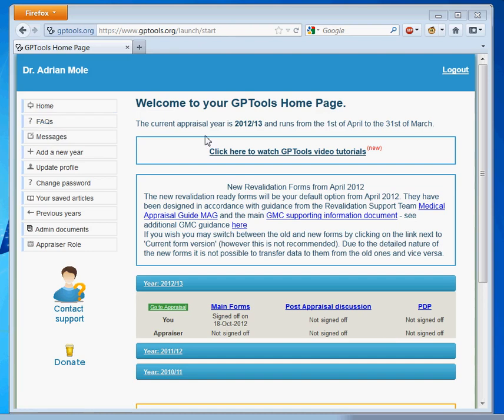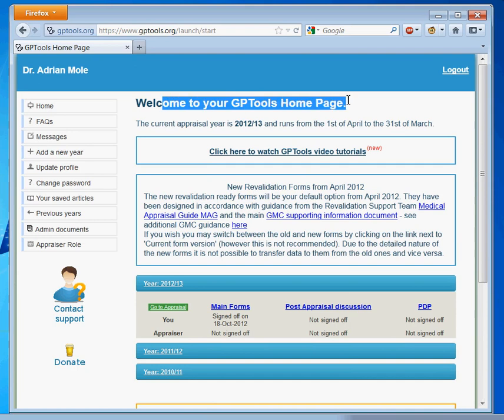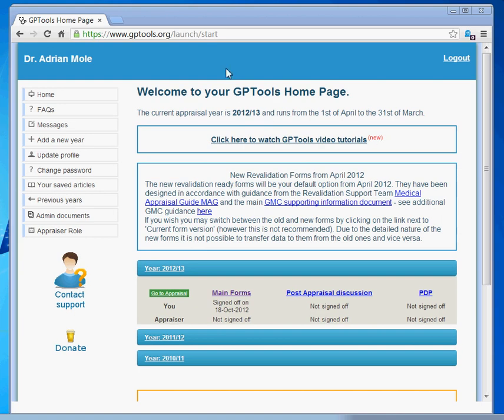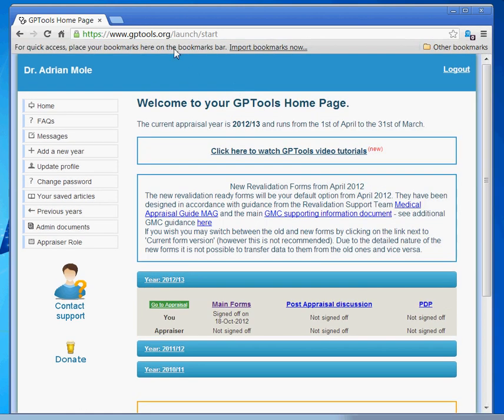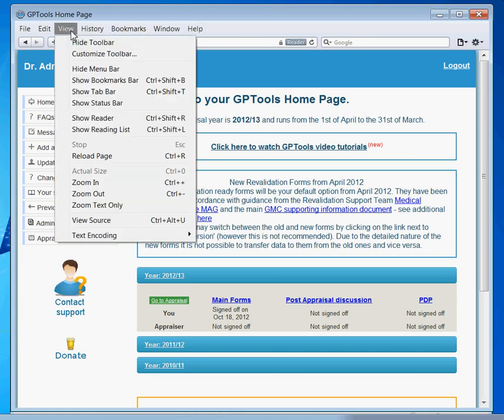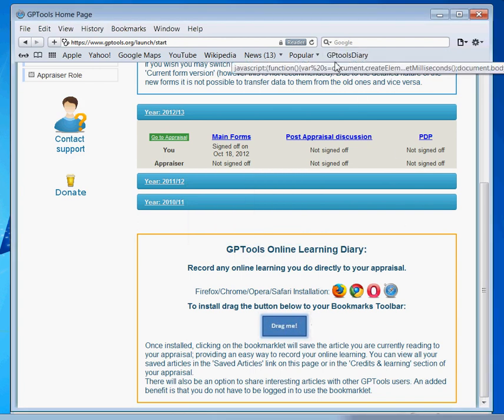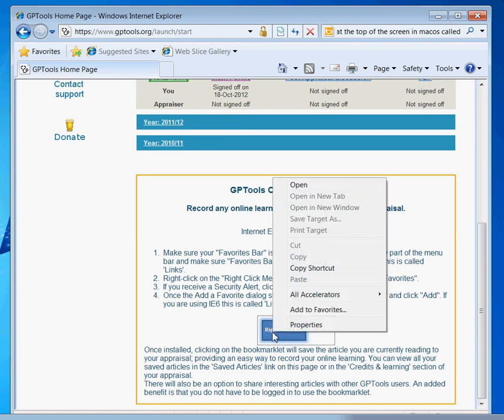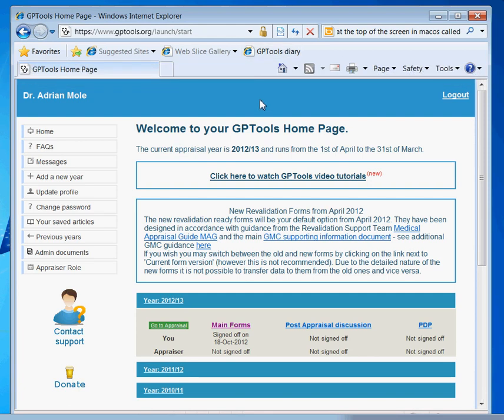How to install the GPTools Bookmarklet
This video will show you how to install the GPTools bookmarklet for Firefox, Google Chrome, Apple Safari and Internet Explorer browsers.

Before you begin, make sure you are on your GPTools home page.

For Firefox:

You need to make sure that the "Bookmarks toolbar", is visible in the browser.
To do this right click on the "menu bar"area and confirm that, "Bookmarks Toolbar" is selected.

Now very simply, keeping your left mouse button pressed, drag the GPTools bookmarklet  to your "bookmarks toolbar".
This completes the installation process for the Firefox browser.

For Google Chrome:

You need to make sure that the "Bookmarks bar", is visible in the browser.
To do this left click on the "options icon" and go to "bookmarks" and confirm that, "show bookmarks bar" is selected.

Now very simply, keeping your left mouse button pressed, drag the GPTools bookmarklet  to your "bookmarks bar".
This completes the installation process for Google Chrome.

For Apple Safari:
To do this left click on the "view option" in the menu bar and make sure that "show bookmarks bar" is selected.

You may have to give the bookmarklet a name such as GPTools Diary.
This completes the installation process for Apple Safari.

For Internet Explorer:
You need to make sure that the "Favourites bar", is visible in the browser.
To do this right click on the "menu bar"area, and confirm that, "Favourites bar" is selected.

Next, right click on the "GPTools Bookmarklet" and select "Add to Favorites".
If you receive a Security Alert, click "Yes".

Once the "Add a Favorite", dialog shows up, select the "Favorites Bar" and click "Add".

The GPTools Bookmarklet should now be visible in your browser.
This completes the installation process for Internet Explorer.

A slight deviation for internet explorer 6 users, is that the "Favourites Bar" is called "Links".